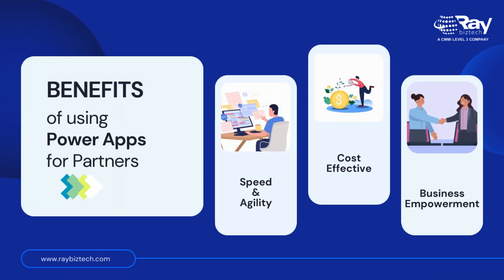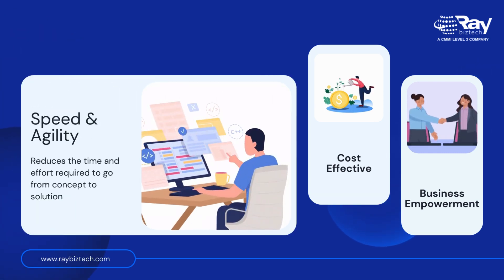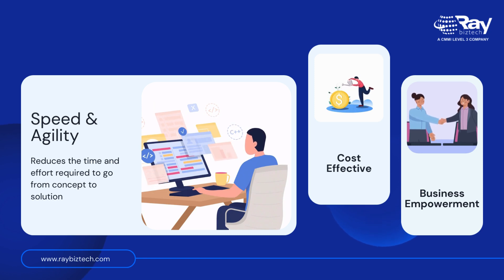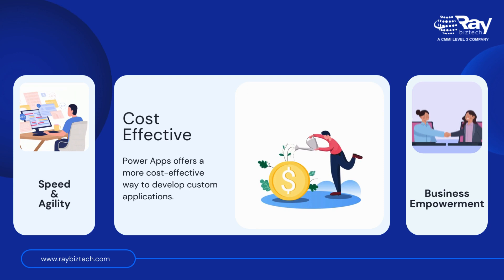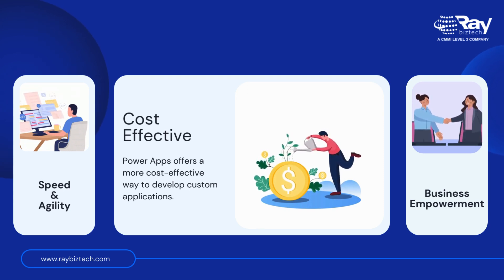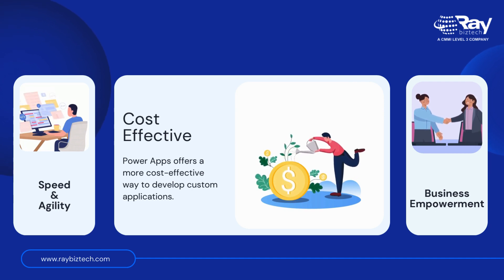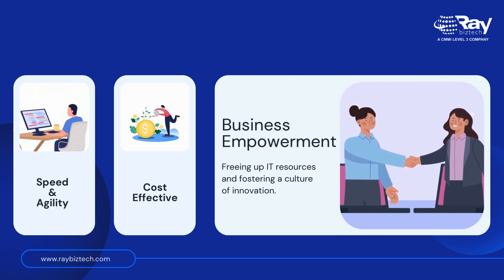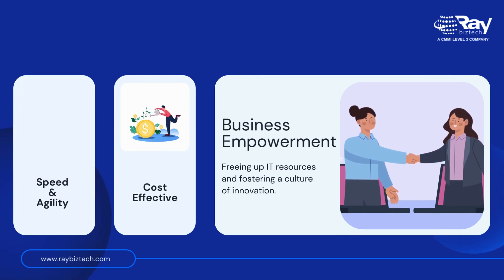Unlocking Innovation with Microsoft Power Apps: Revolutionizing App Development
Microsoft Power Apps is revolutionizing app development with its user-friendly, low-code platform, enabling rapid creation of custom apps for various business needs.

Microsoft Power Apps is not just a tool; it’s a catalyst for transformation. It empowers businesses to solve complex problems quickly and creatively, making it an invaluable asset in the modern business toolkit. Whether it’s streamlining internal processes or creating solutions for customers, Power Apps is an ideal platform for partners looking to innovate and deliver unique value.

Eager to explore the possibilities with Microsoft Power Apps?